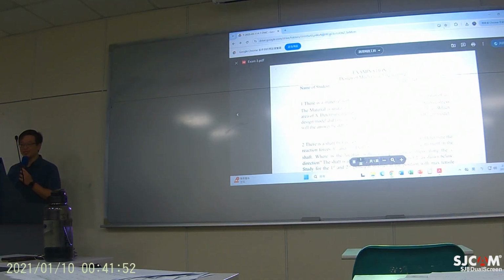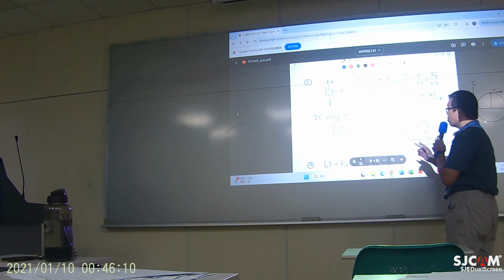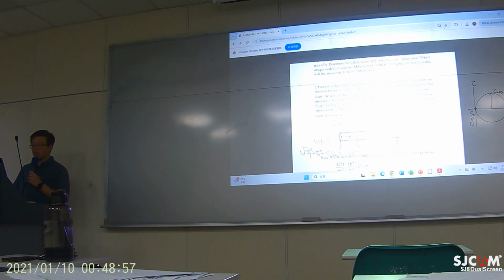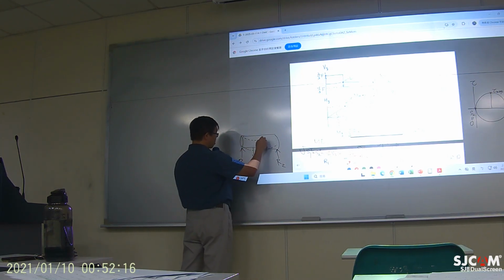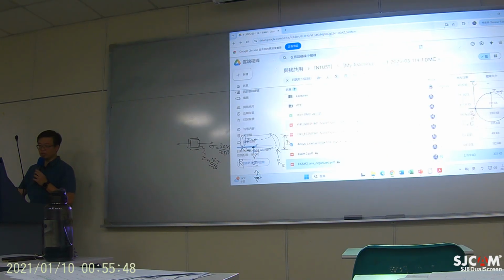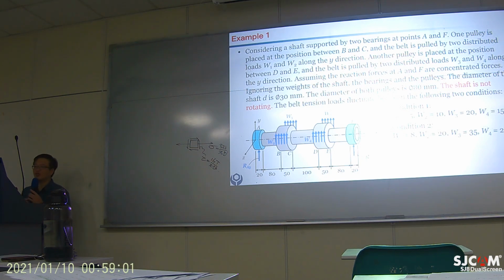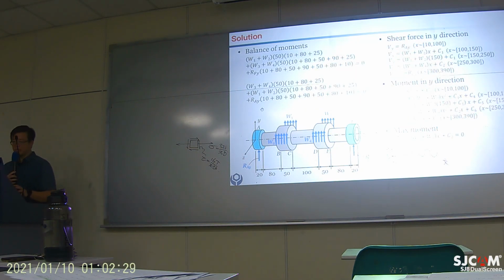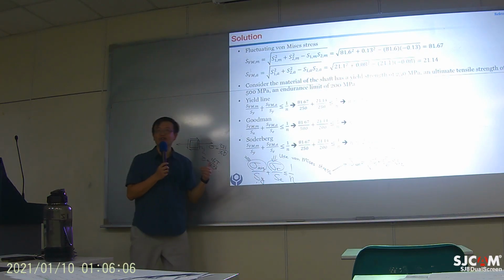114-1 Mechanical Design Class (10/22)